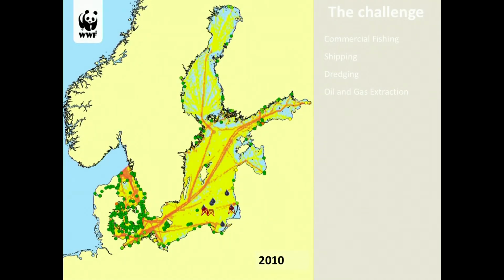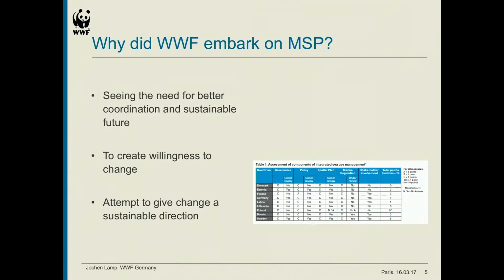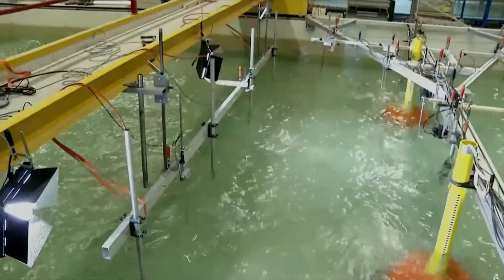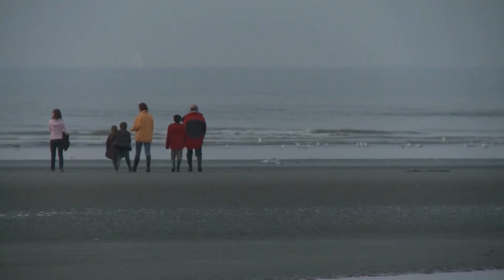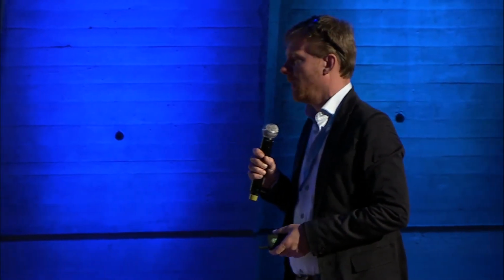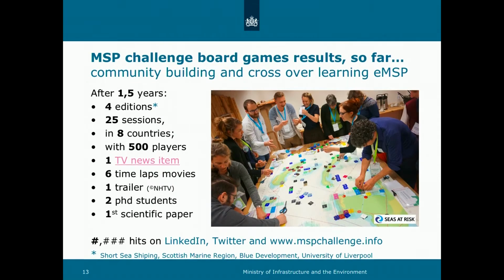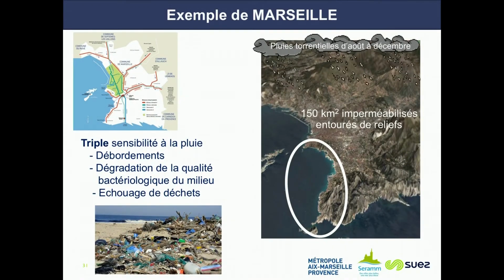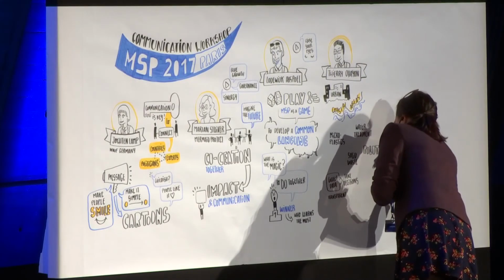MSP2017Paris: Communications Workshop